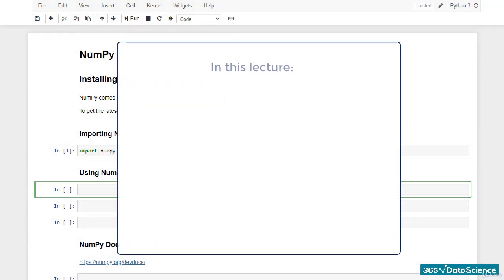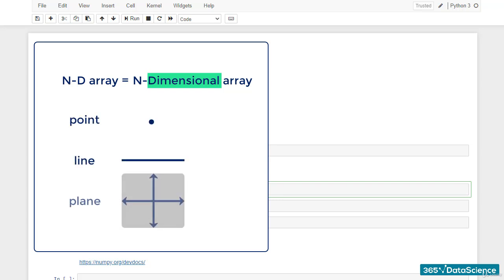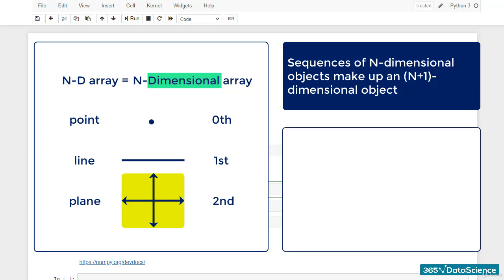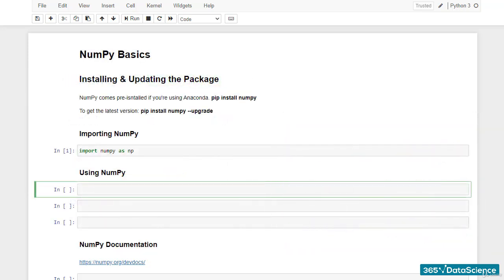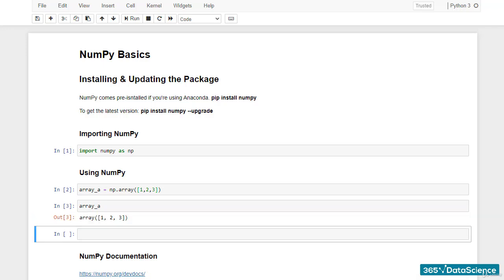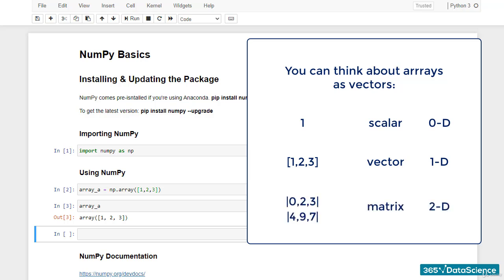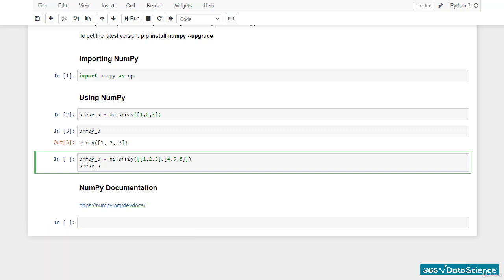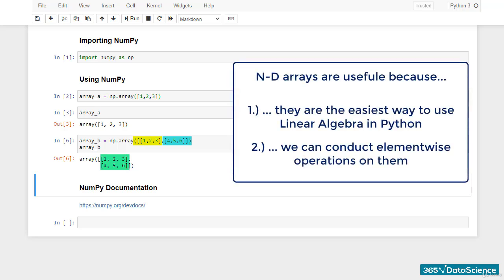003 Ndarray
07 - NumPy Basics